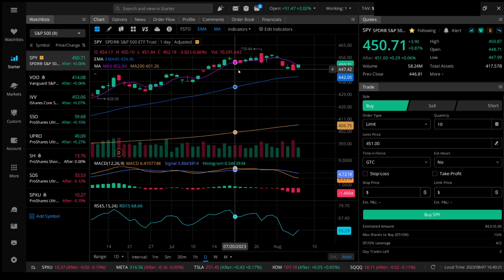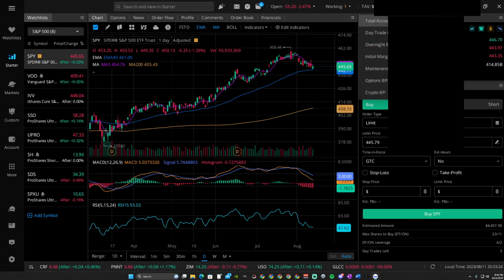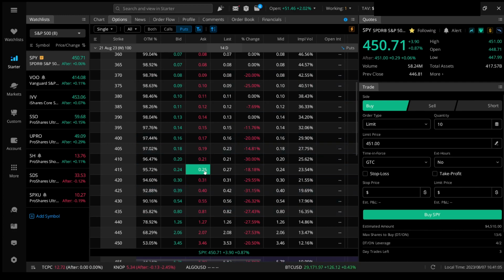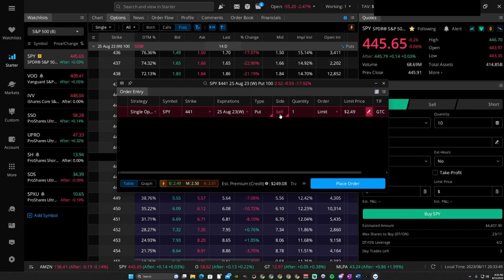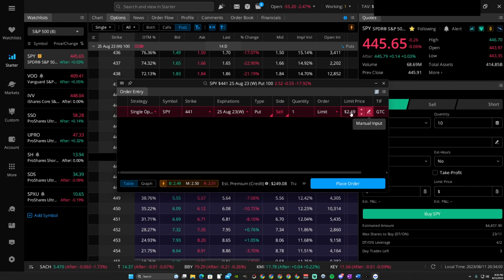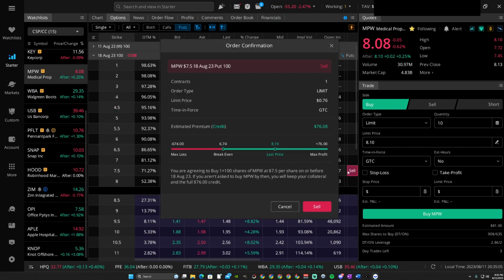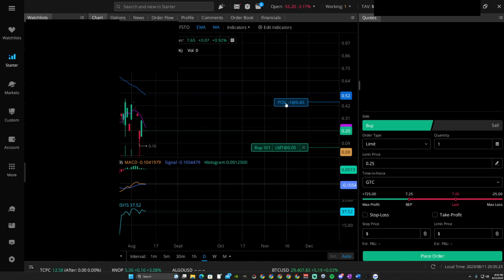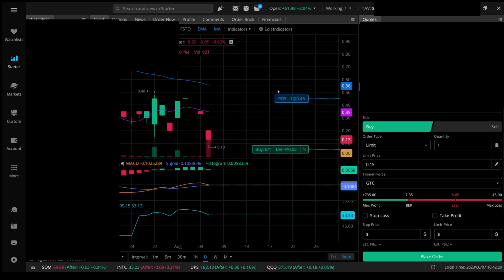How to Sell Puts on Webull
Want to learn how to sell cash secured puts on Webull? Here's a quick tutorial for beginners walkthrough on how to sell your first put options trading on this brokerage app.